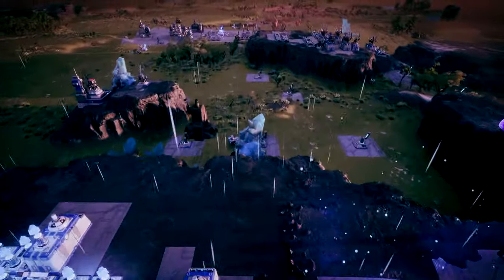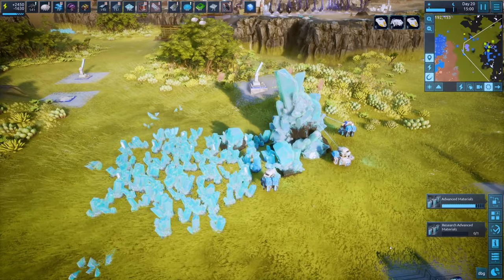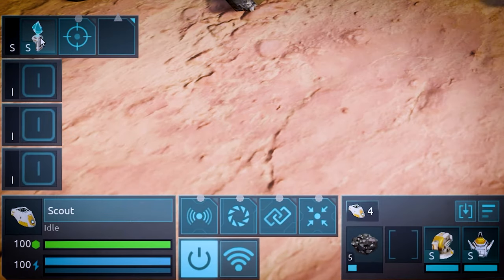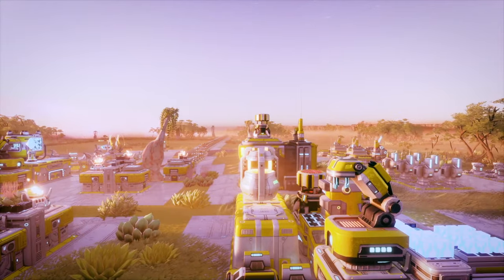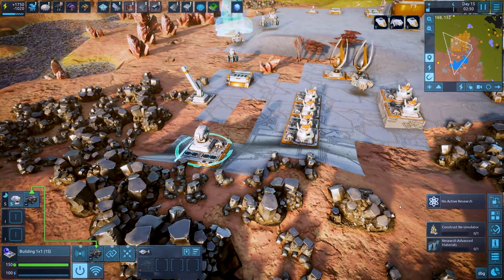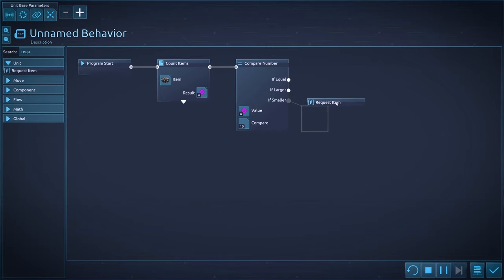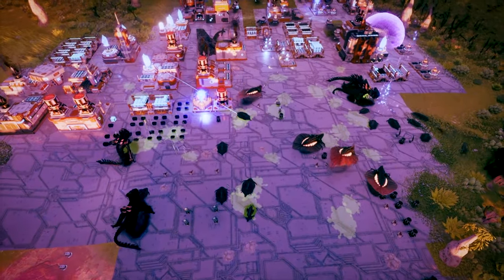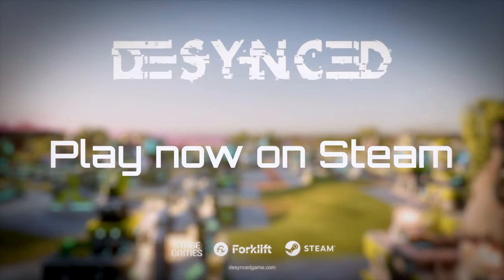DESYNCED: Gameplay with the Developer's Commentary